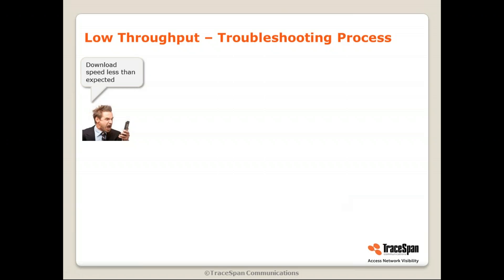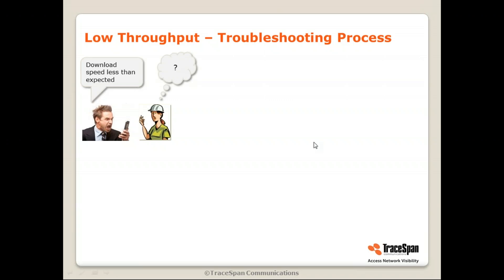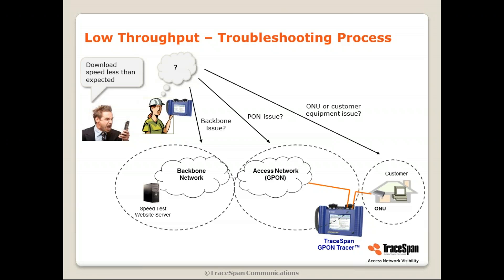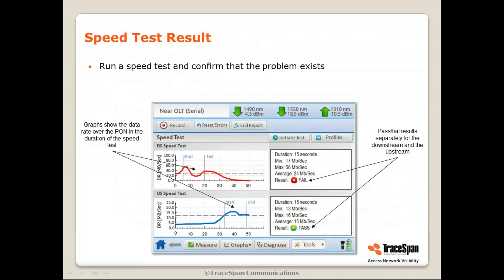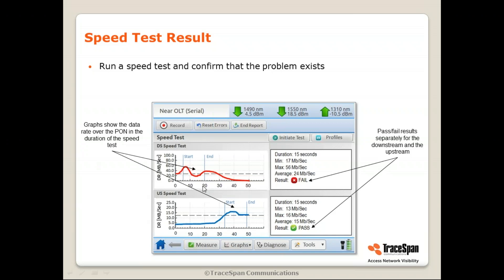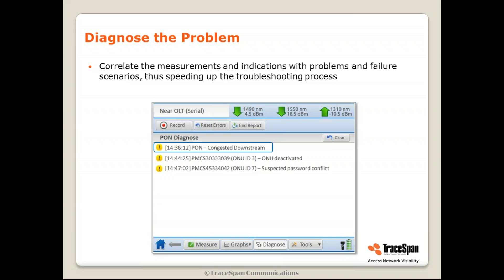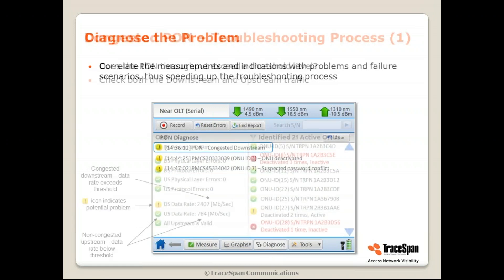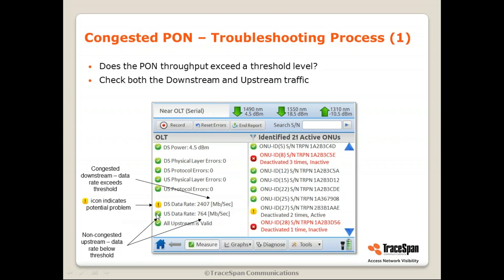Troubleshooting of Low Throughput on GPON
Lower-than-expected throughput is one of the common complaints that service providers get from their customers.
This video describes how to identify the source of this problem, along with an example of troubleshooting it.
Before watching this video we recommend that you watch the delivery and troubleshooting introduction video.
To learn more you may watch the webinars on our